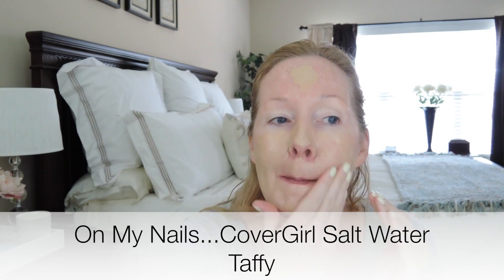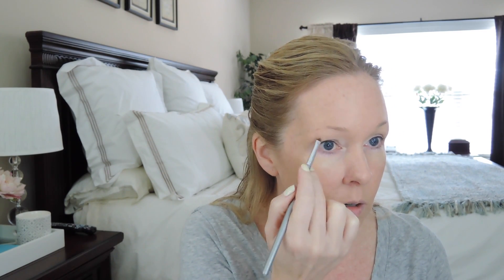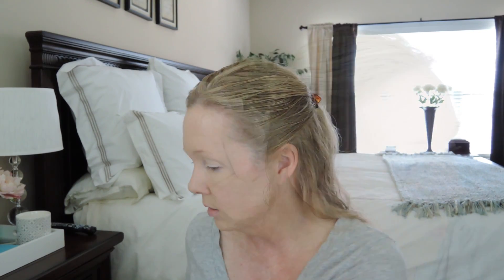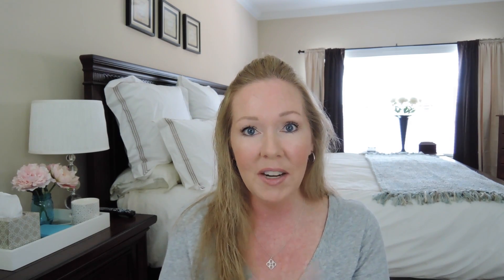Summer Makeup Get Ready With Me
{Closed} Congratulations to the winner - Elizabeth Hunt!
Starts July 9, 2015 and Ends July 30, 2015 11:59 PST
For every $25 you spend, you’ll get 1 entry (ex: spend $100, get 4 entries)
Winner will receive Hostess Rewards based on Trunk Show Sales
Winner will be contacted by me
You must be 18 years old or older
Thank you & Good Luck!

Bare Minerals Brush: can’t find online?
{Shopping Links}